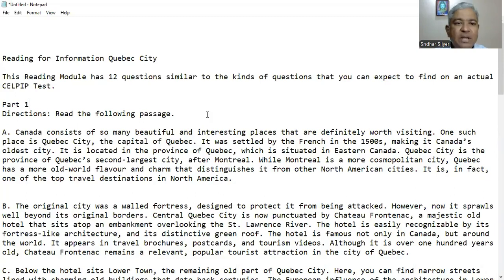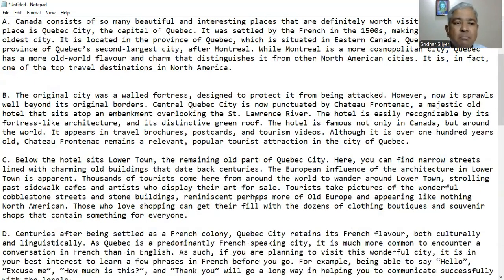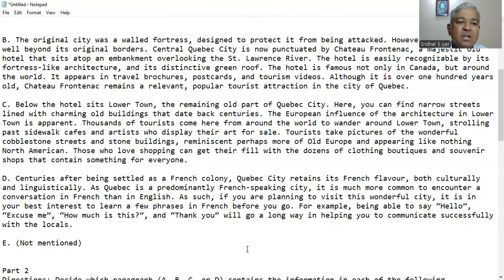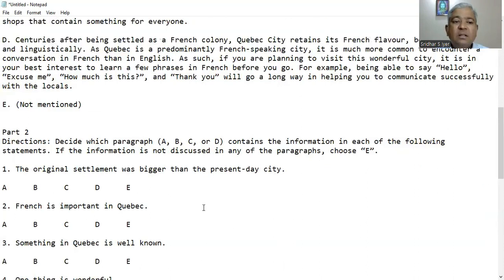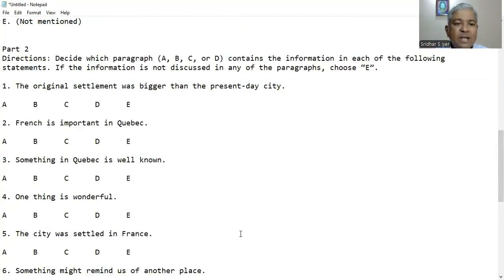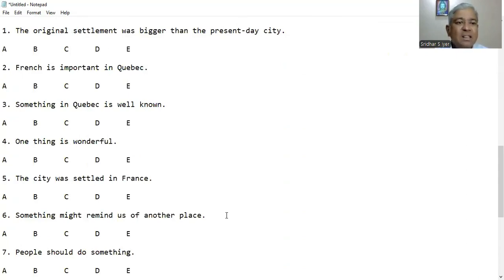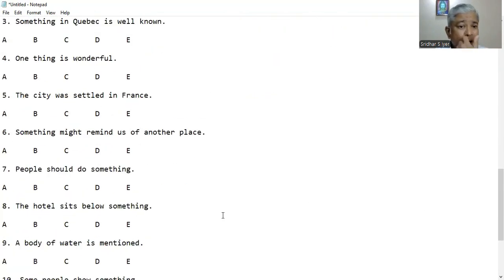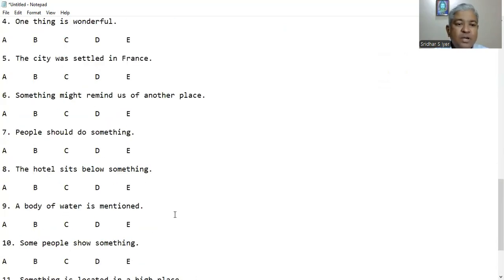Get CLB 12 | CELPIP Reading | Reading For Information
Get CLB 12!
CELPIP Reading!
CELPIP Letter Writing Task 1!
CELPIP Writing Task 1!
CELPIP Writing Task 2 Tips revealed!
Crack the Code with CLB10!
CELPIP Writing Task 2 | Unique Writing Tips!
ChatGPT | CELPIP Writing Made Easy With ai!

Unlock the secrets to completing CELPIP Writing Task 1 with our comprehensive guide to letter writing! In this video, we'll walk you through the essential steps to craft a perfect letter, from understanding the task requirements to structuring your response effectively. Whether you're writing a formal or informal letter, our expert tips and examples will help you impress the examiners and boost your score.

In this video, you'll learn:
- The format and structure of CELPIP Writing Task 1
- Key differences between formal and informal letters
- Common pitfalls and how to avoid them
- Sample letters with detailed explanations